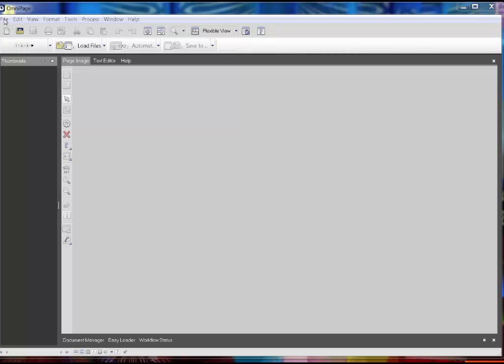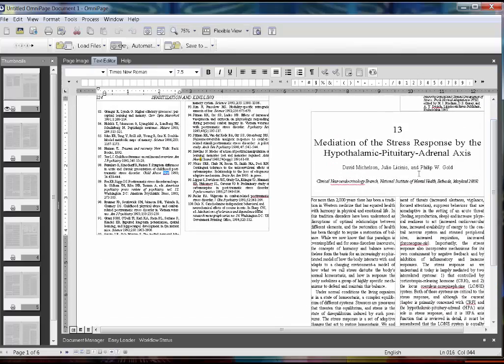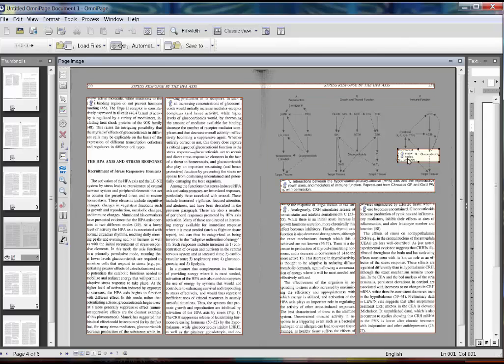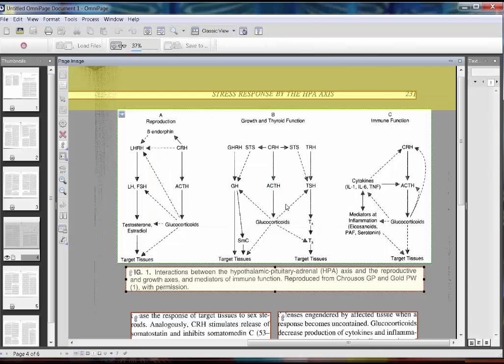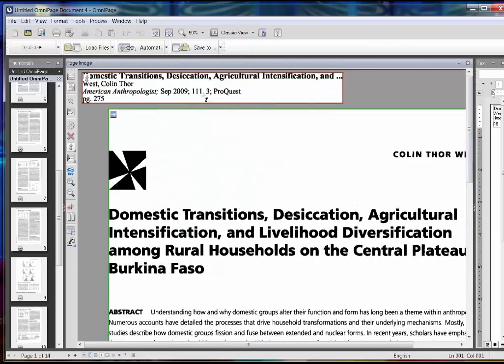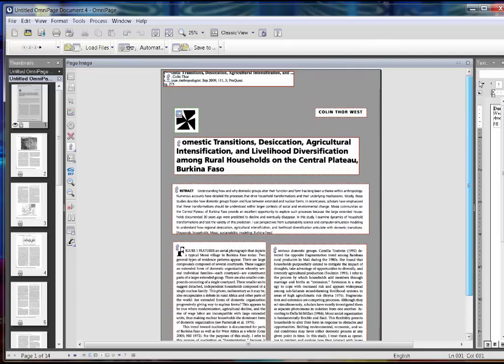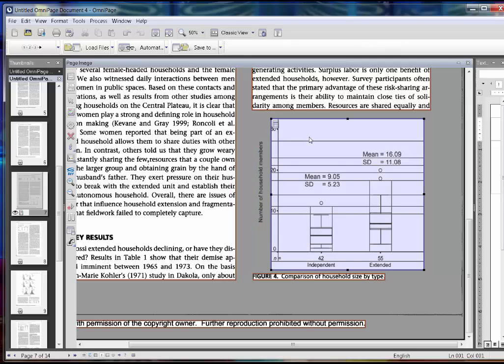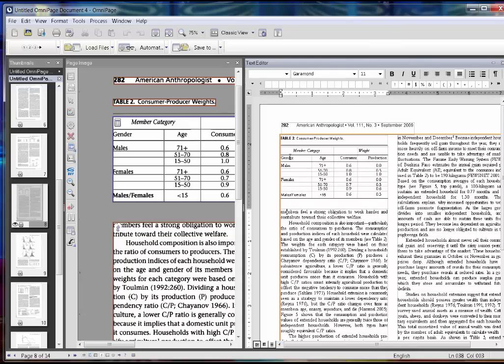Fixing Common Omnipage conversion errors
In this video we look at the conversion of a pdf file, and fix some of the common errors which happen when converting from pdf to a text format..